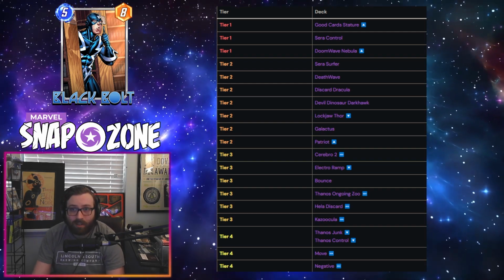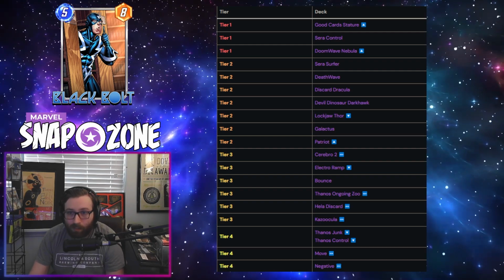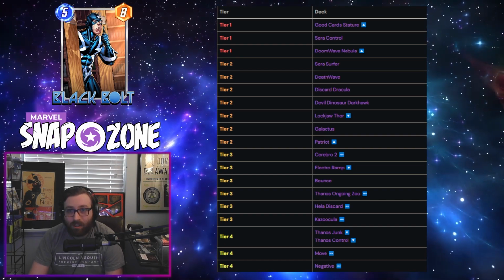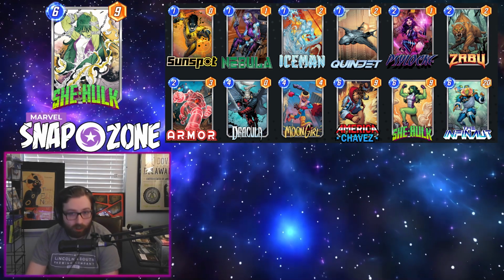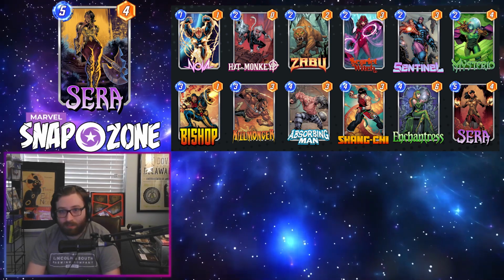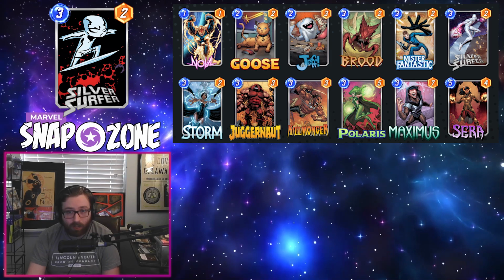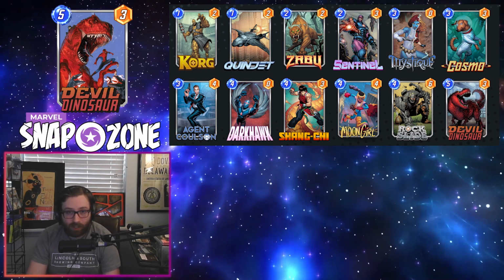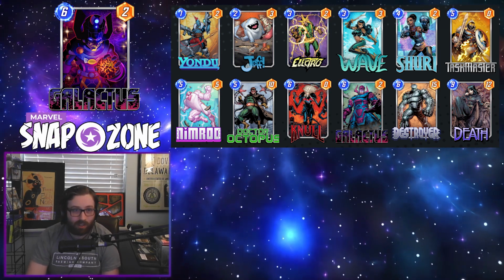Black Bolt is BUSTED!? Tier List Metagame Breakdown! | Marvel SNAP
Today we go over the most recent tier list with Black Bolt topping the charts! Link below to the article and the deck codes!

Timestamps:
0:00-10:02 Tierlist Overview
10:03-14:37 Silent Performers
14:38-16:45 Stature Black Bolt
16:46-18:53 Sera Control
18:54-20:51 Doom Wave
20:52-21:48 Sera Surfer
21:49-23:11 Death Wave
23:12-24:36 Dracula Discard
24:37-25:37 Dino Darkhawk
25:38-27:01 Lockjaw Thor
27:02-28:18 Patriot
28:19-30:00 Galactus
30:01-31:42 Electro, Thanos, Bounce
31:43-32:30 Wrap Up